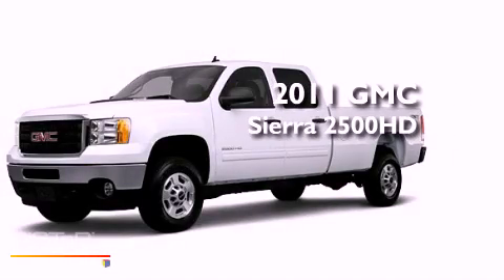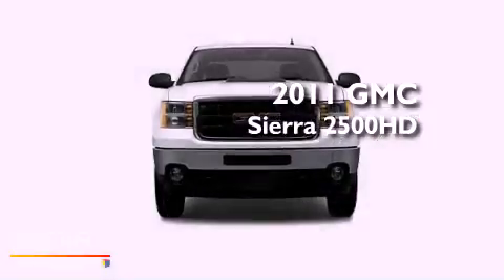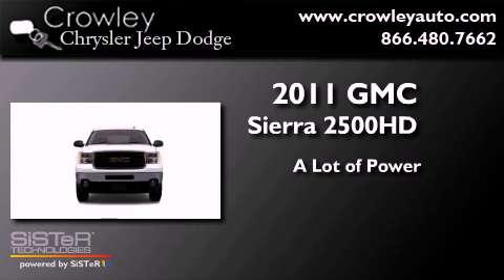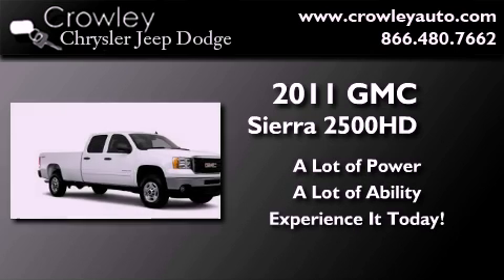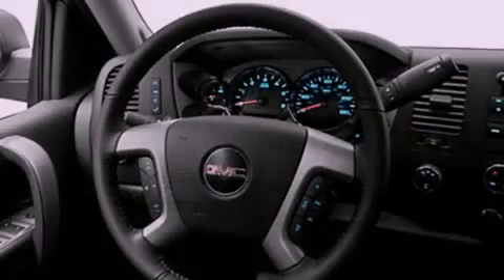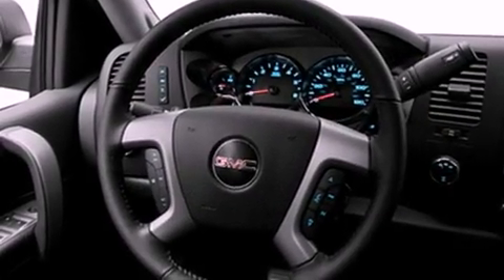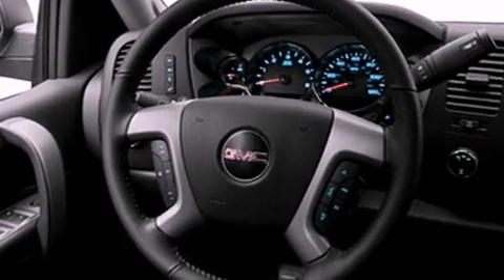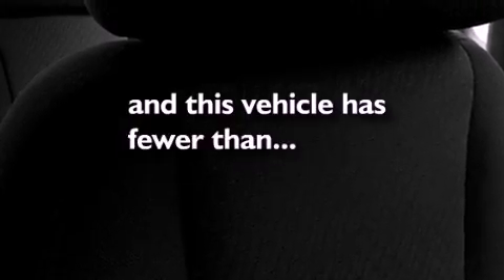2011 GMC Sierra 2500HD Bristol CT 06010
Year : 2011
 Make : GMC
 Model : Sierra 2500HD
 Engine : 6.6L 8 Cyl. Turbo Diesel
 Trans . : Not Specified
 Exterior : Blue
 Miles : 42,446

 2011 GMC Sierra 2500HD Bristol CT